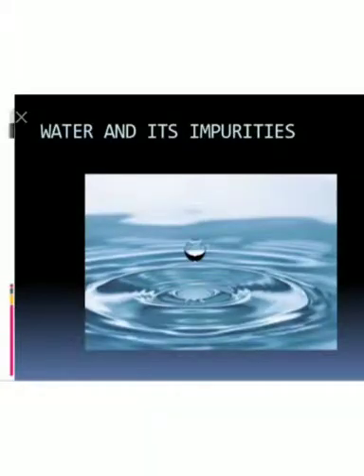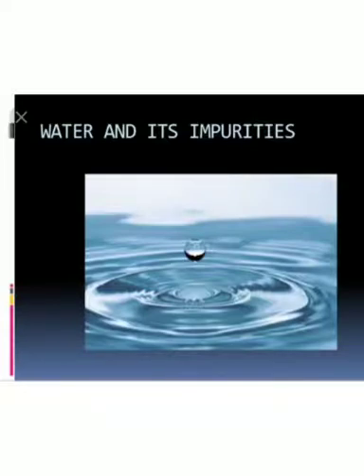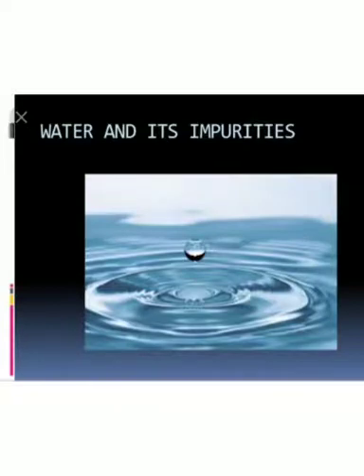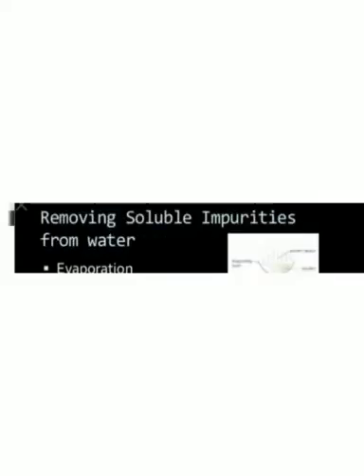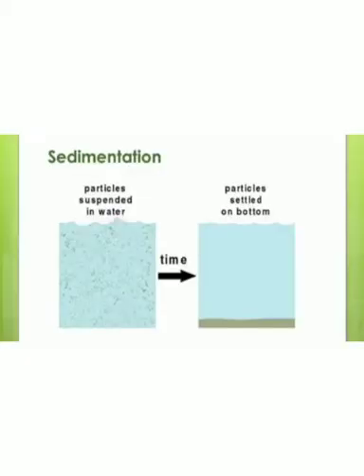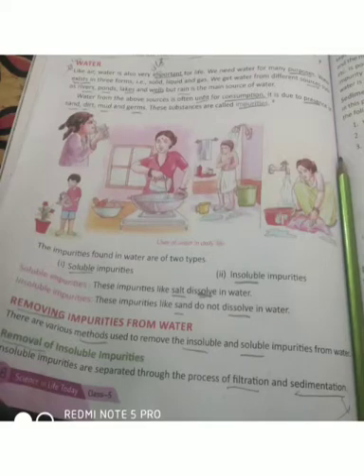5FEI_Science(viii)[Air and Water-Water]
Lecture on the topic Water by Ishrat Parveen,teacher FEI